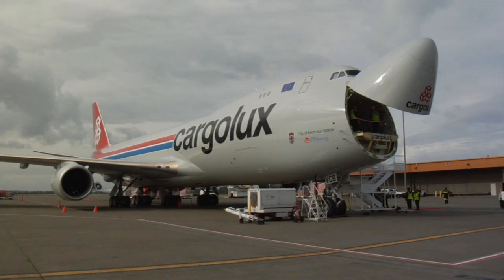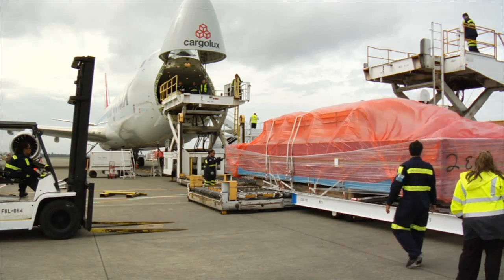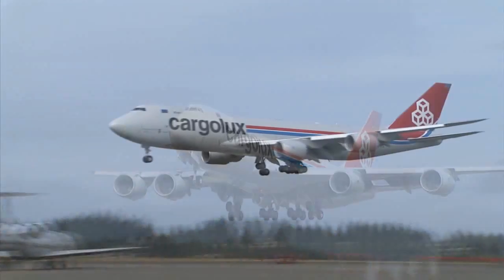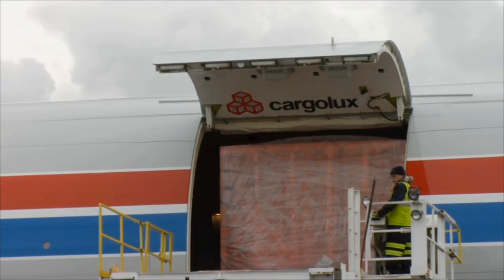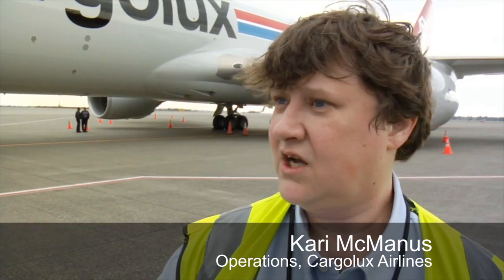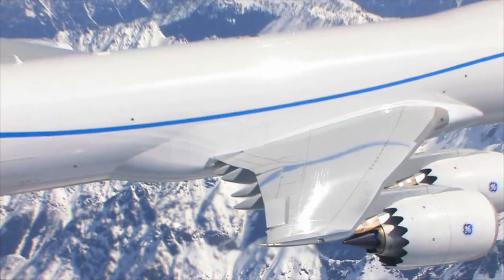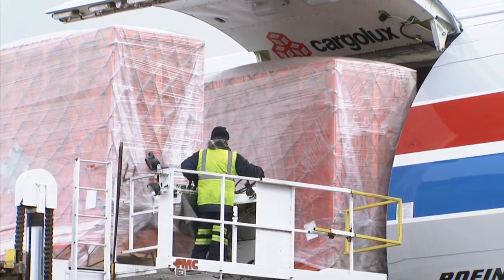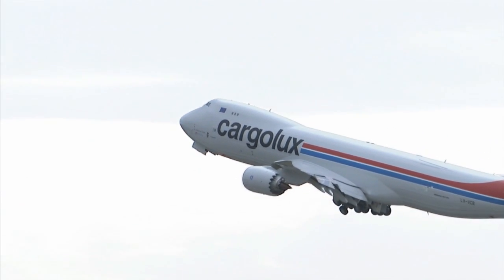New 747-8 Freighter goes right into service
Cargolux Airlines takes delivery of the first 747-8 Freighter, Boeing's largest-ever airplane, and puts it to work right away. Watch as the Luxembourg-based carrier pack the jumbo jet with cargo for its first revenue flight.